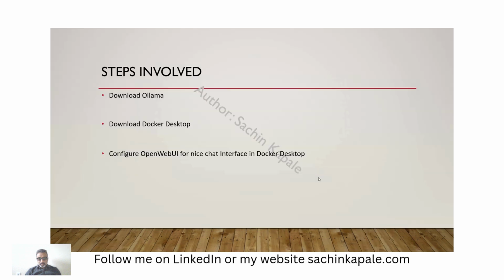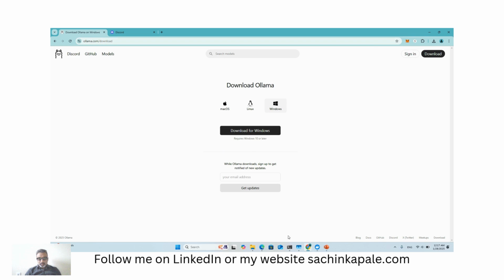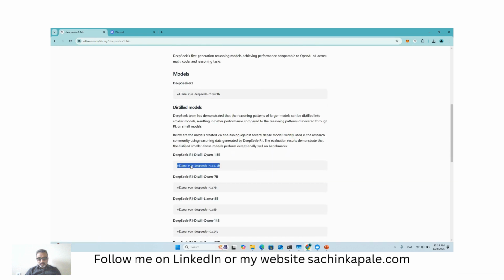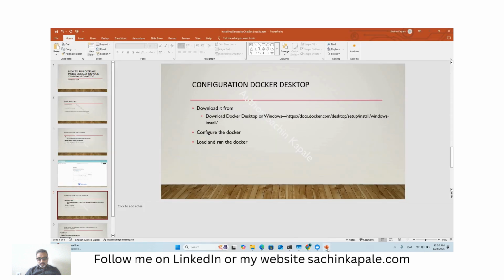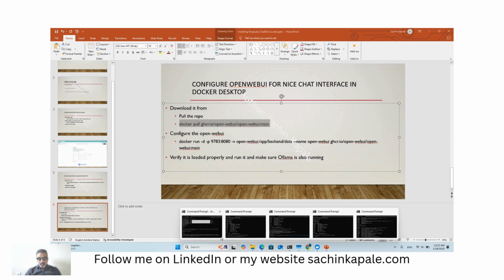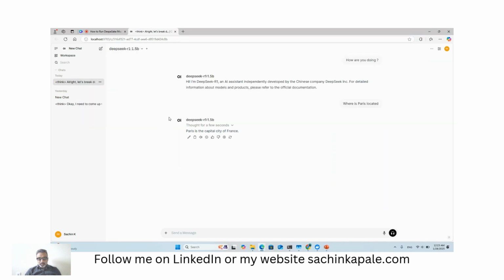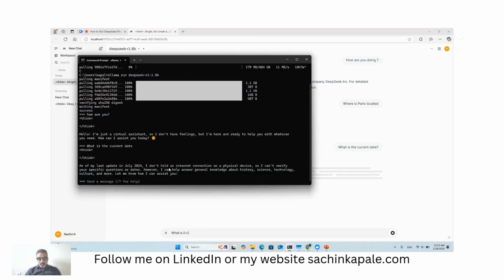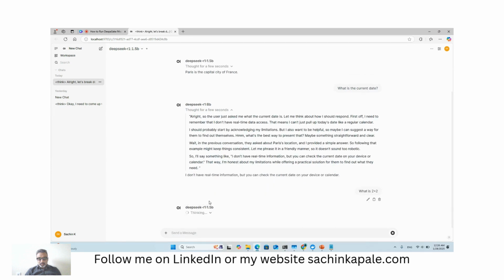How to Run DeepSeek Model Locally on your laptop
Learn how to run the DeepSeek model locally on your laptop in this step-by-step tutorial! I’ll guide you through the installation process, setting up dependencies, configuring your environment, and running the model efficiently. Perfect for developers, data scientists, or anyone interested in machine learning. By the end of this video, you’ll be able to get DeepSeek up and running on your personal machine.